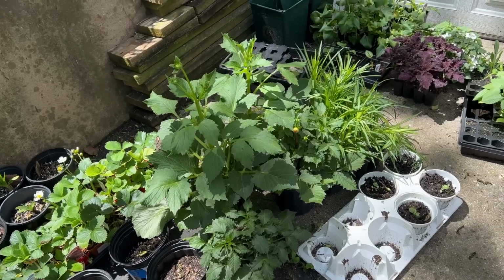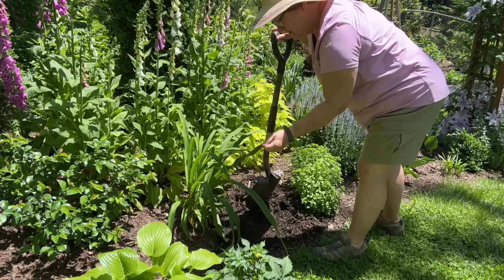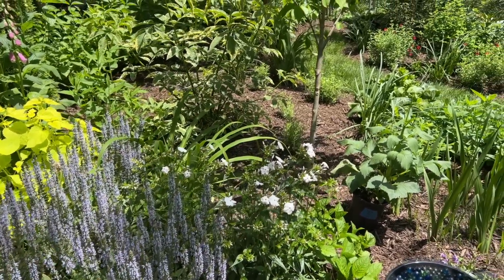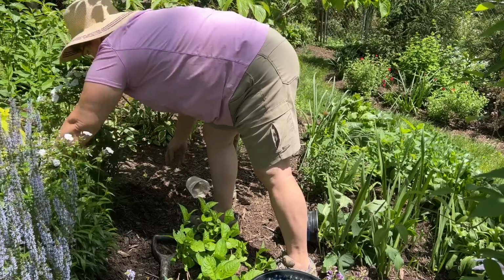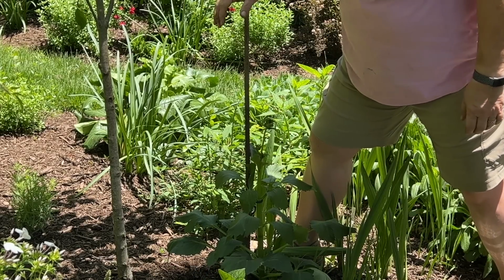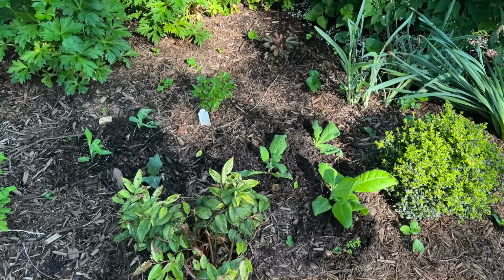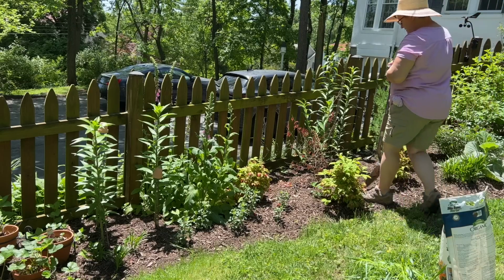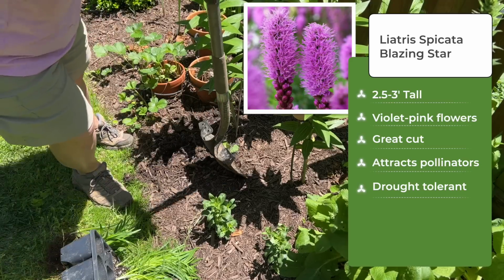Planting Out Dahlias, Liatris, And Lots of Seedlings - 🌺🌱🌸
My plant stash is getting smaller and smaller every day, because I keep planting things from it!  In this video, I'm planting out dahlias, liatris and lots of seedlings of zinnias and nicotianas.   The garden is getting fuller, the plants are getting larger, and I'm getting happier by the minute!   Let's check it out together!